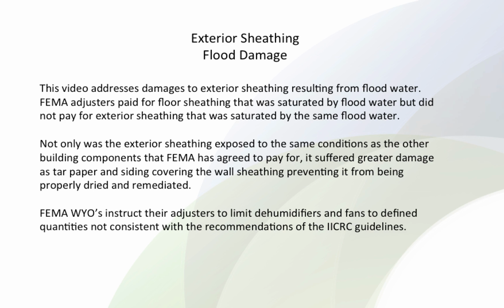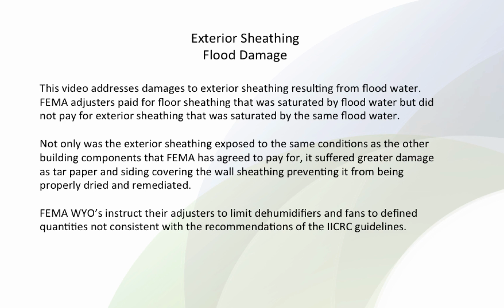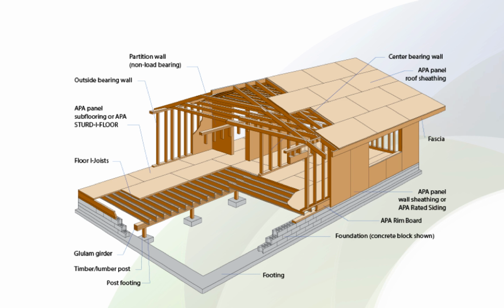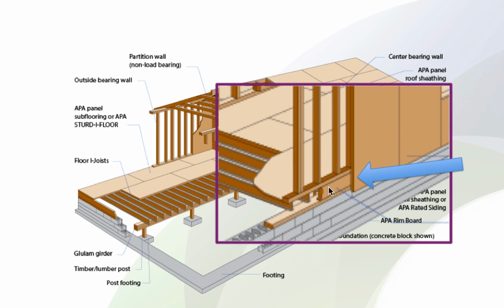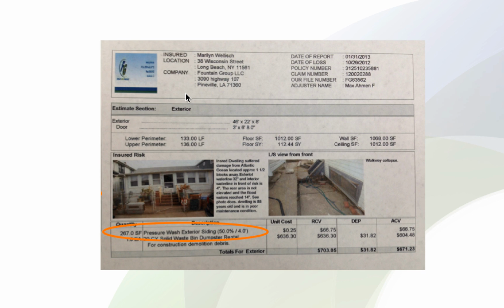Jeffrey Major Write it Right Exterior Sheathing